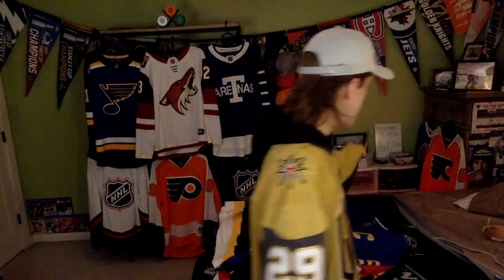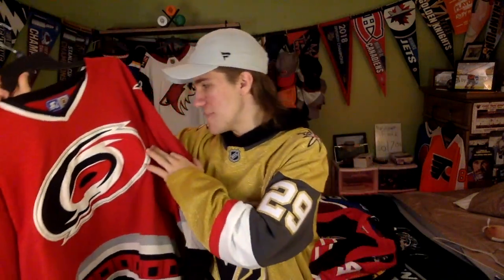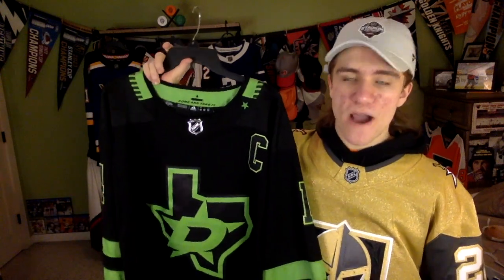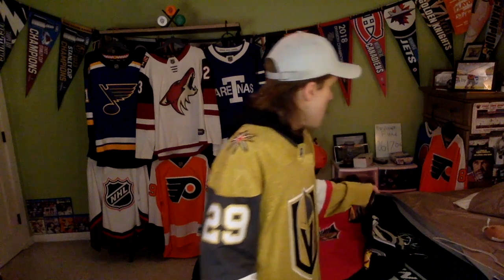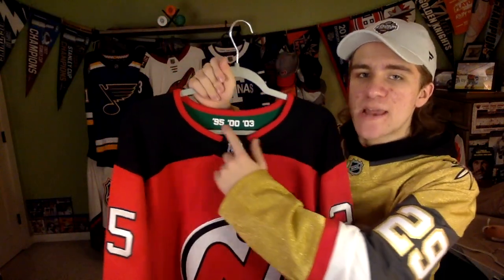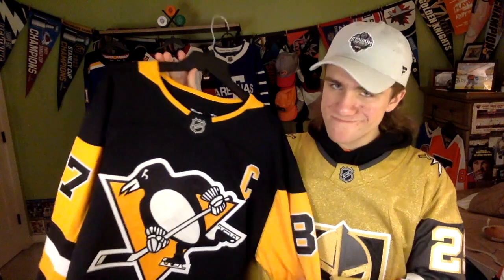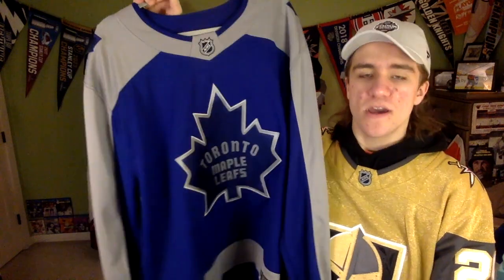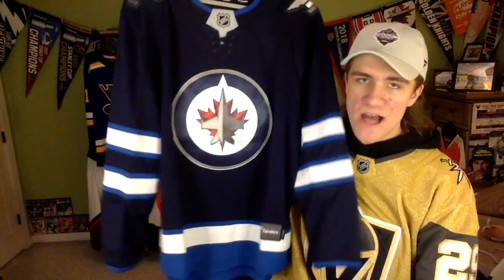One Jersey From All 32 Teams In My Collection!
-OTHER SOCIALS-